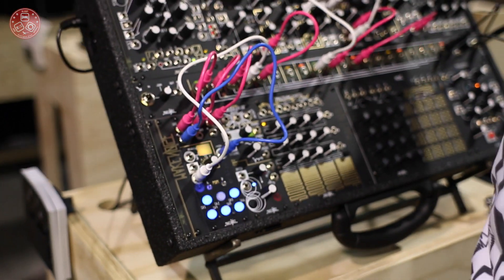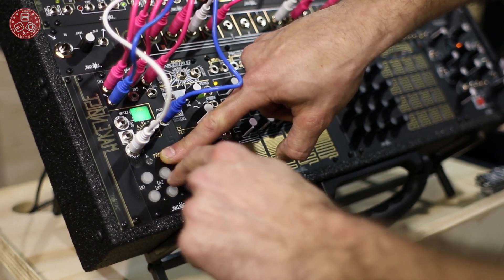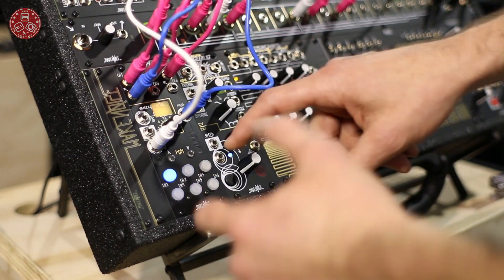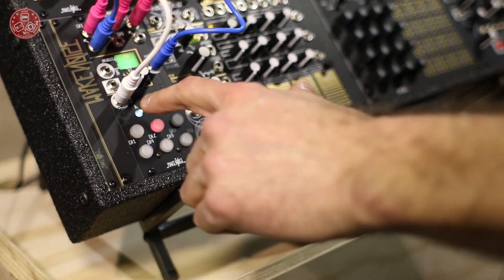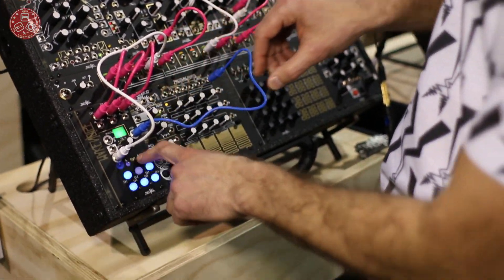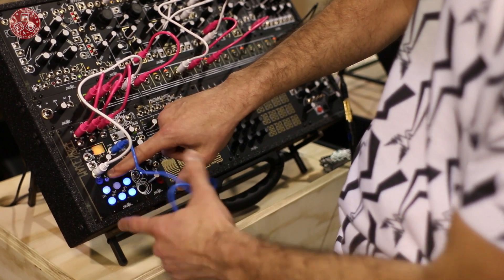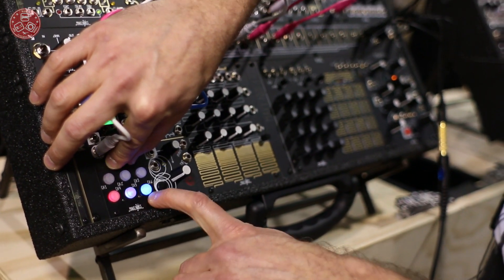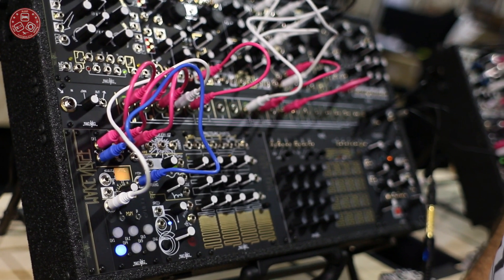NAMM2016 Introducing the Make Noise Tempi the 6 Channel Time Shifting Eurorack Module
Now introducing the Make Noise Tempi the 6 Channel Time Shifting  Eurorack Module!